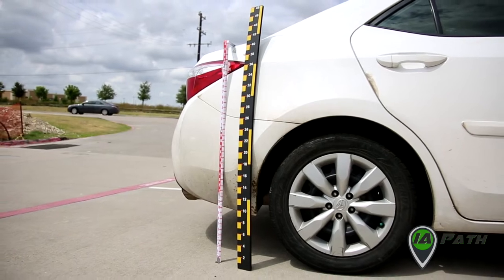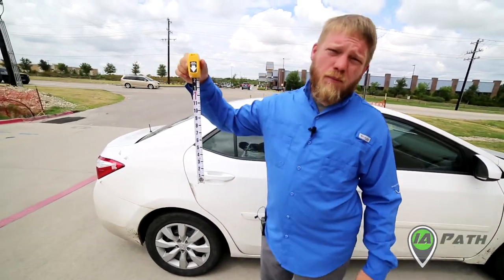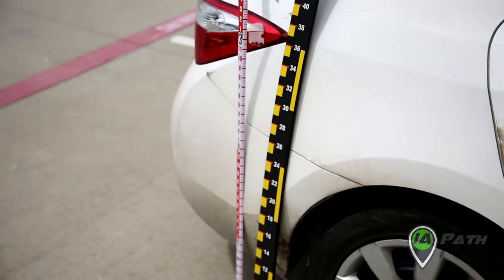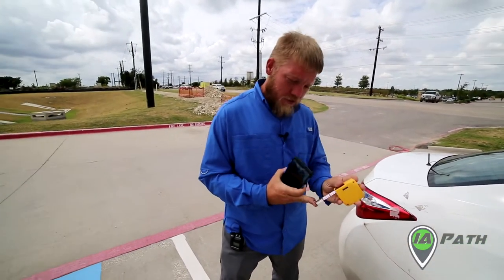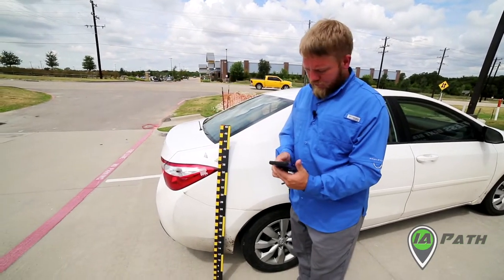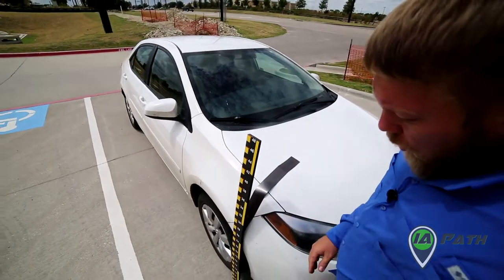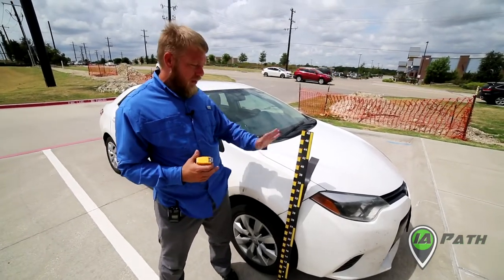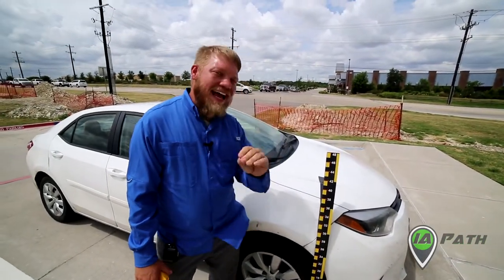Dent Stick vs Pocket Rod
👉🏻👉🏻The FASTEST way to get working as an adjuster: Beginners Guide to a Claims Adjuster Career 👈🏻 👈🏻 Learn to scope, write, and complete property claims with Mathew Allen and become IA Path Property Certified.

Includes:  Xactimate, Construction, & Job Training in a self-paced training followed by a 5 Week Certification Course with Matt.

Once you are certified we'll connect you to IA Firms and you'll have Mathew Allens and IA Path seal of approval.